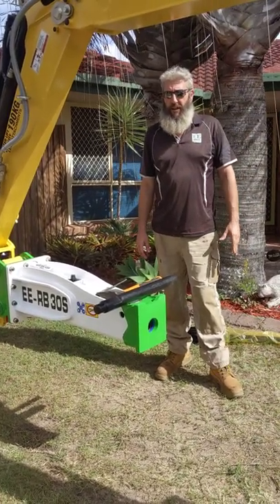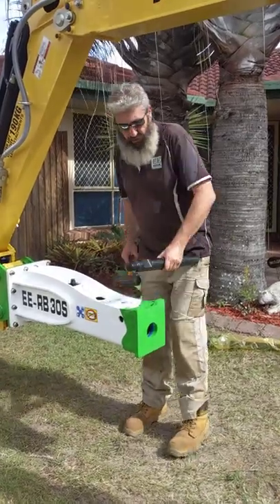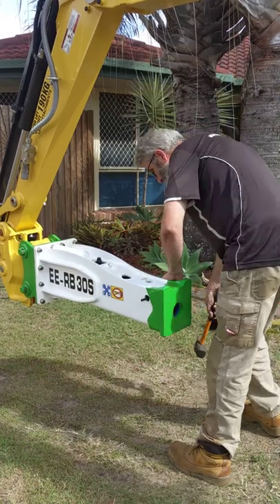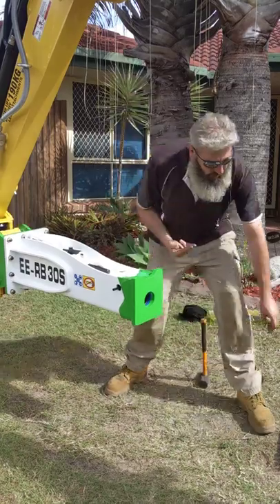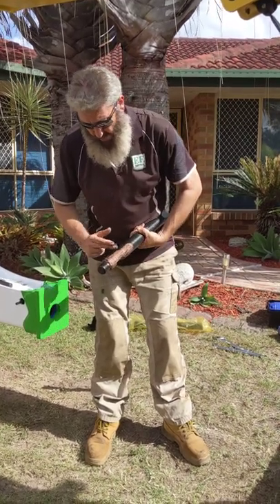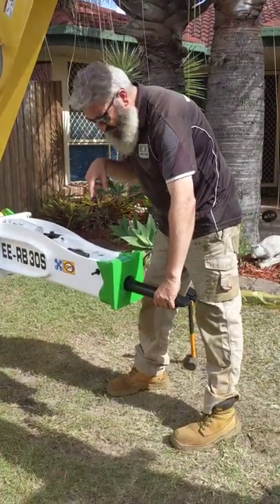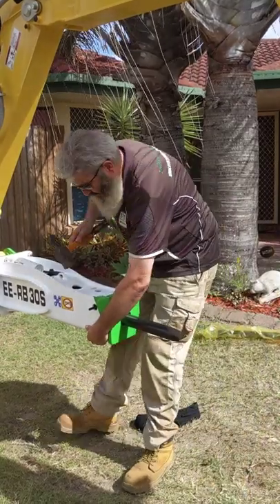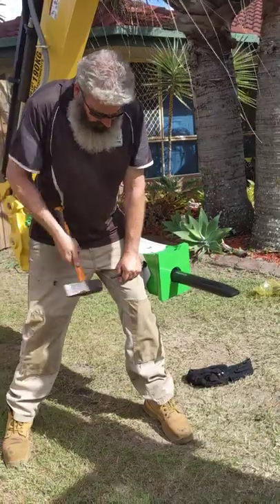Installing a chisel in a Rock Breaker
How to install or change out a chisel or moil in a hydraulic rock breaker including the EE-RB30S Rock Breaker. The same method can be used for around 95% of all makes and models of rock breakers and all the Small range of EE breakers including the EE-RB08S, EE-RB10S, EE-RB20S, EE-RB30S, EE-RB40S, EE-RB50S and EE-RB70S.  Medium and Large breakers usually have retaining anvils rather than retaining pins.